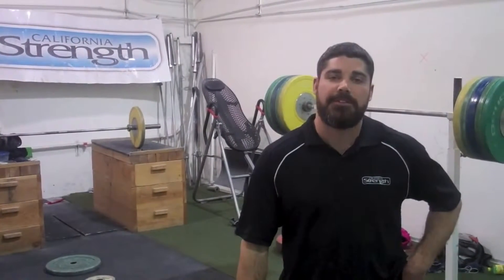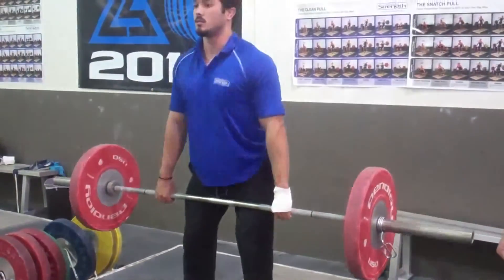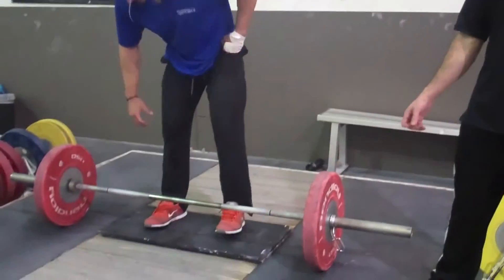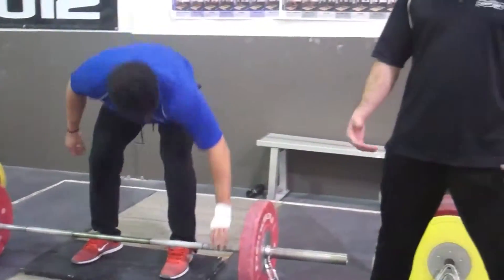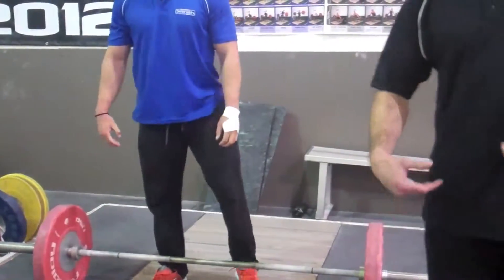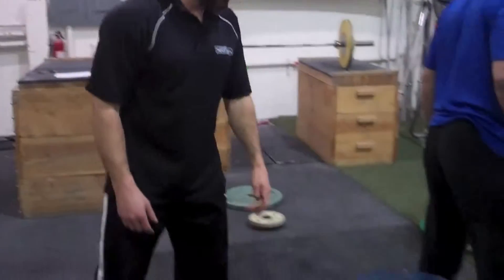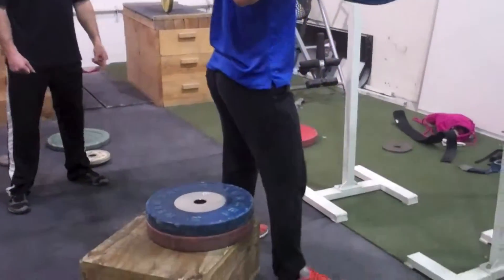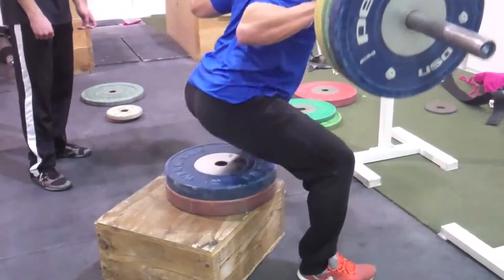Posterior Chain Exercises 3 - Best of Crossfit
Best Of Crossfit - The Online Crossfit Community

Improve your posterior chain by California Strength

All credits for this video go to: California Strength

BestOfCrossfit.com is an Online Crossfit Community where you can find a selection of the best Crossfit videos on the internet. Make sure to contribute to the community by signing up for FREE